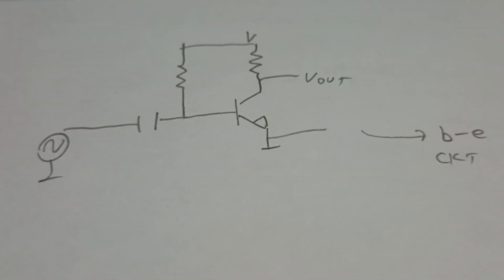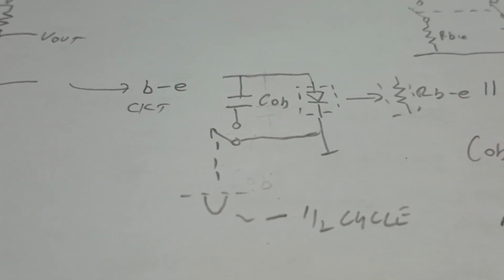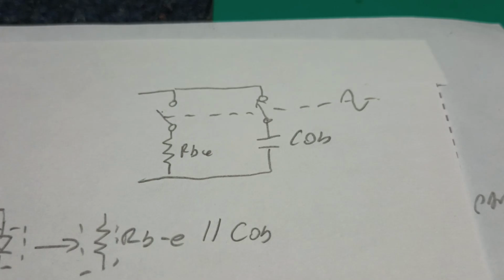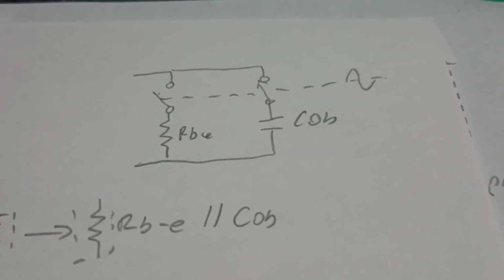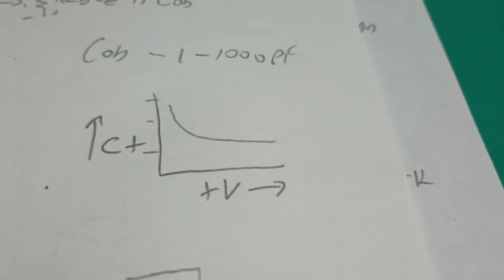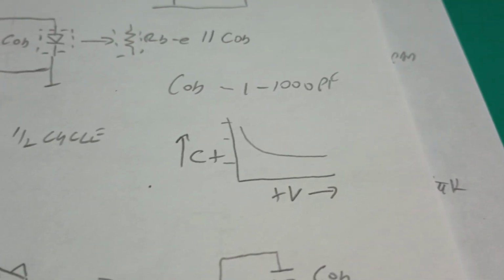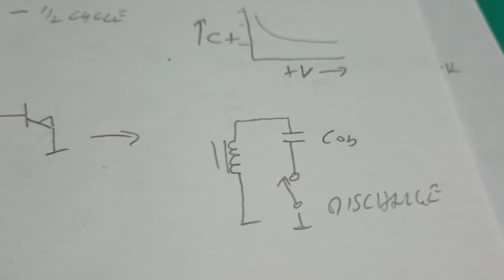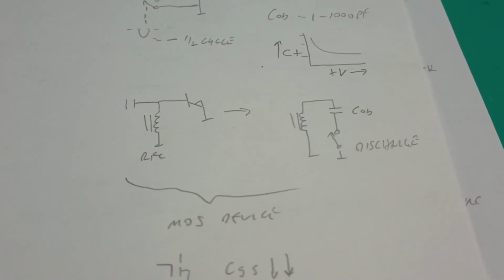Making RF Transistor Amplifiers- Cob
Transistor wont work at RF frequencies?  Heres how to kill it !